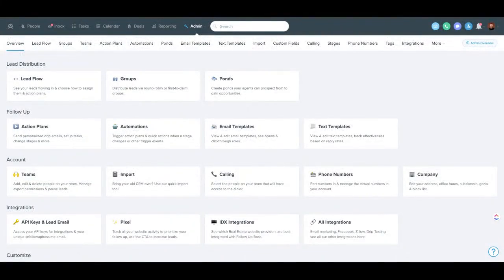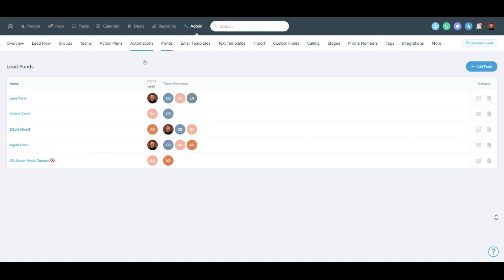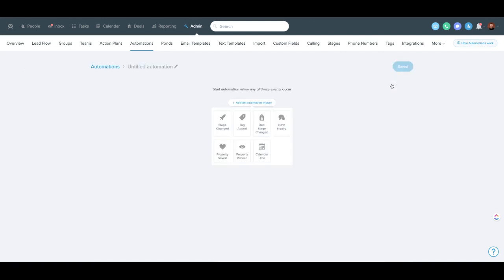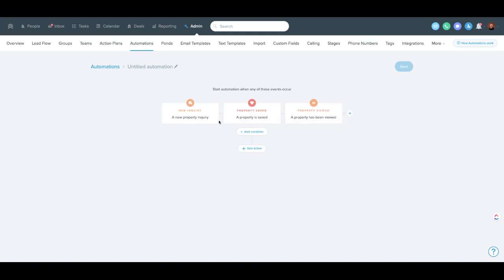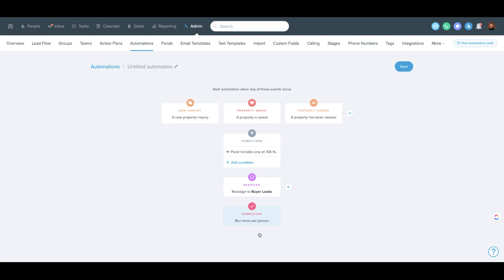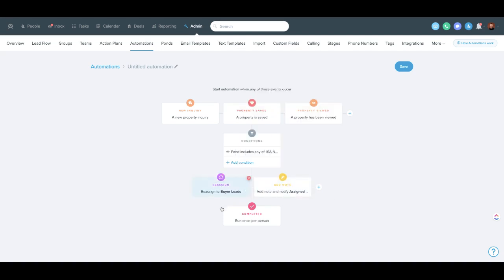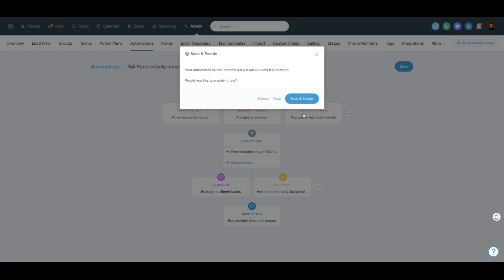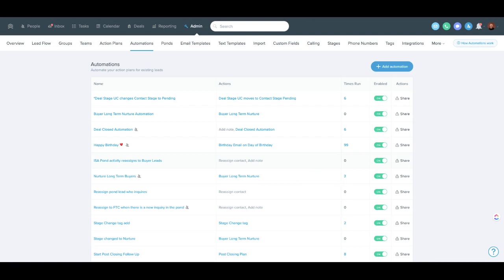Follow Up Boss Automation to Reassign Active Pond Leads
(you'll still need to configure a little for your account and which Pond you want to use).